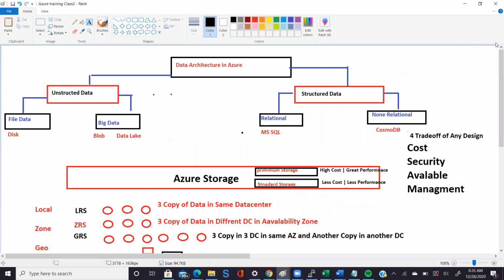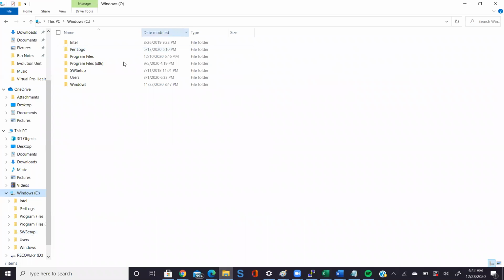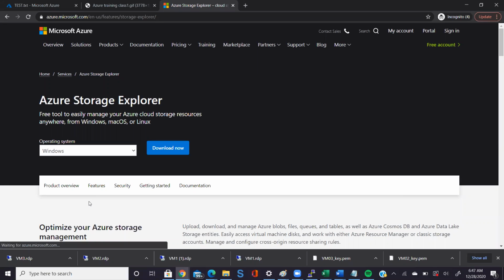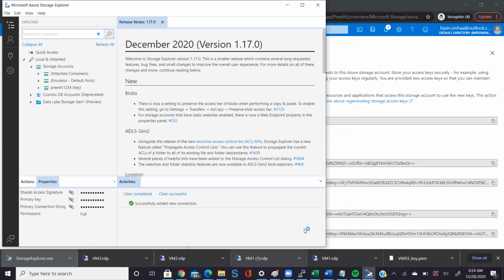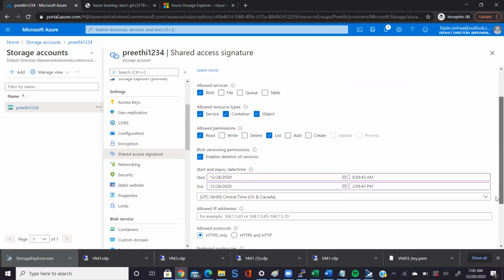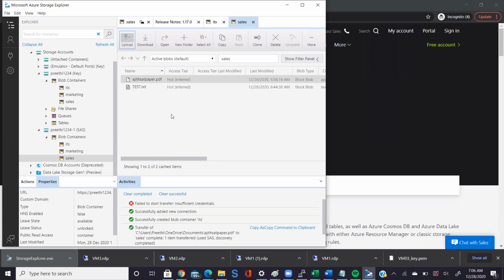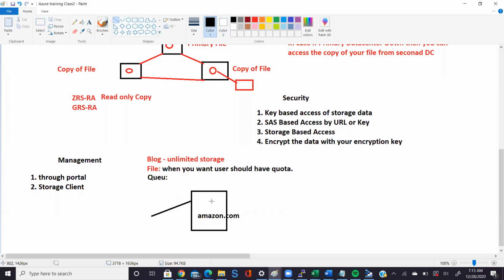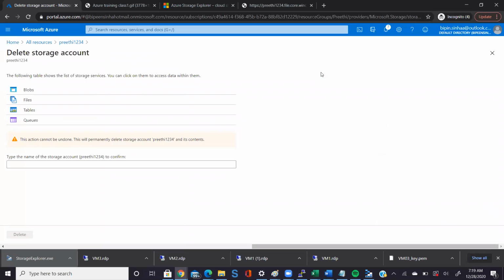Azure Architect USA 141 Azure Storage Part2